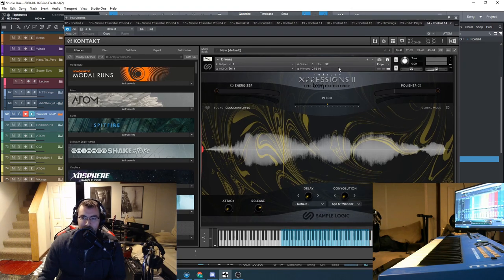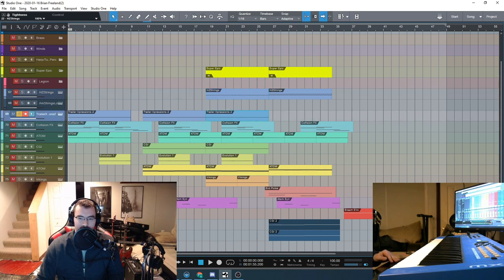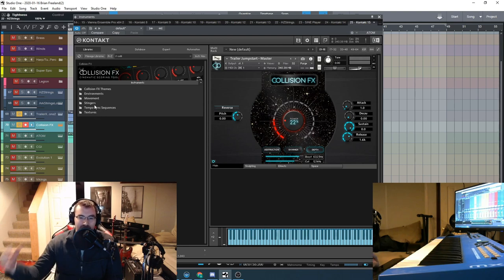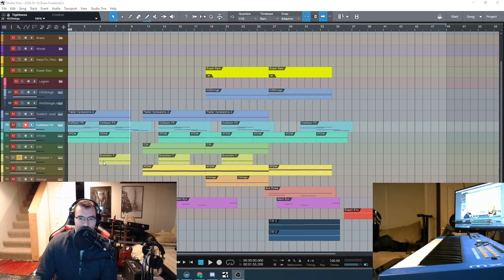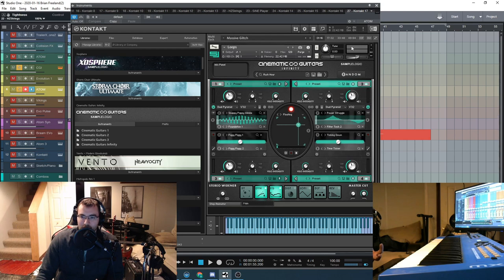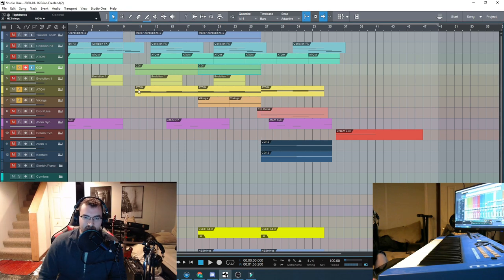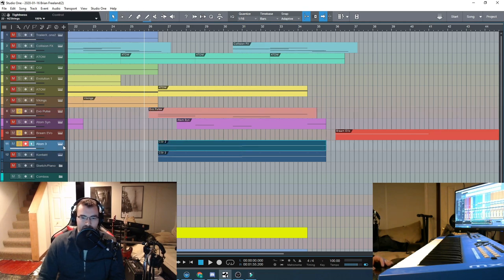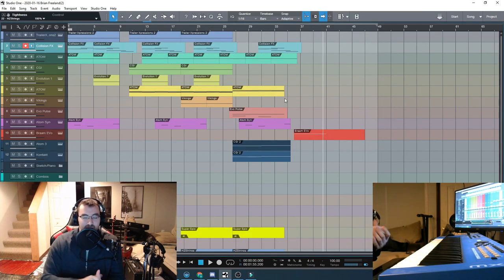Brian’s top 5 HYBRID/TRAILER libraries available in the APD shop.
Hey guys! I wanted to do a special blog today, focusing on my favorite libraries for modern hybrid music and trailer sounds. This is arguably the most popular and most lucrative area of the music licensing business today, and with so many options to choose from, I wanted to offer my take on the top 5 libraries that I and my colleagues use constantly to get perfect hybrid trailer sounds quickly.